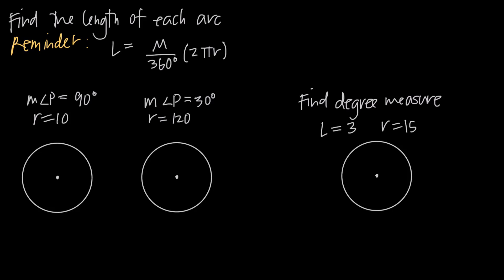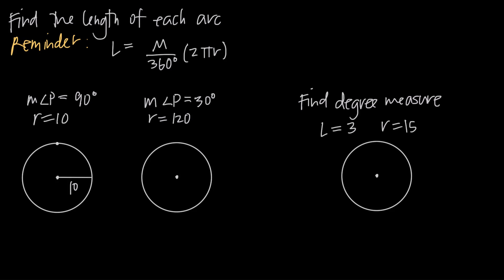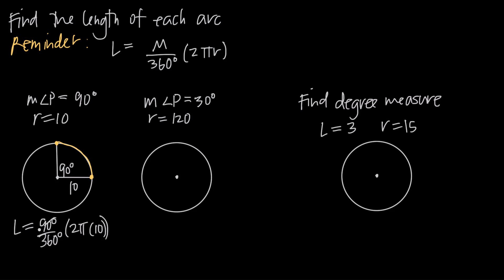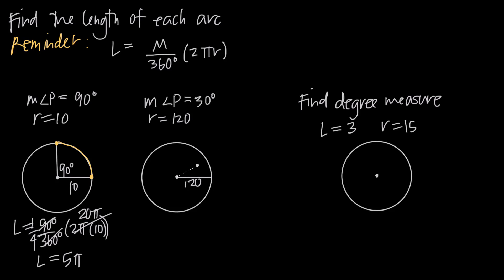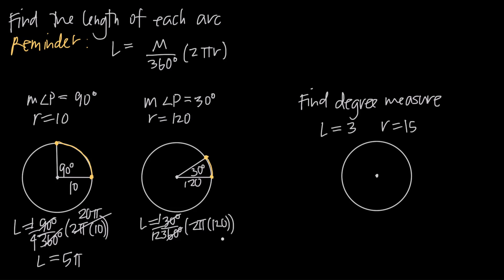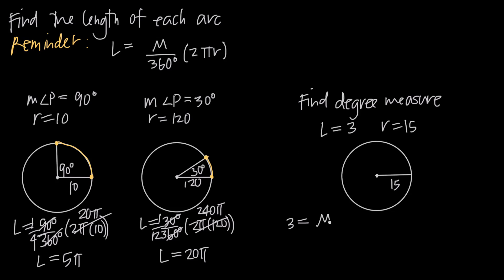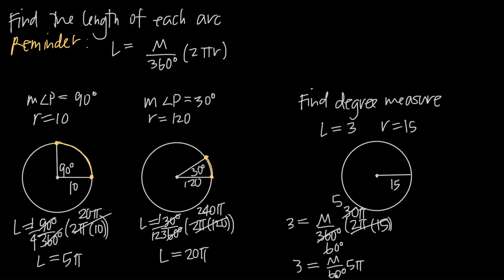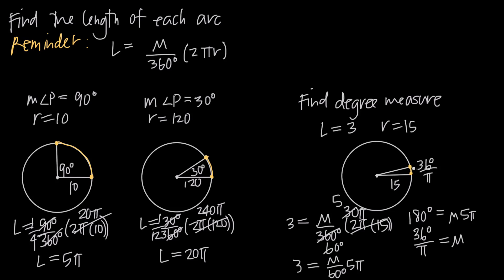arc length (KristaKingMath)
In this video we'll learn how to find the length of an arc, which is part of the perimeter of a circle. We'll use the formula for arc length, which requires us to know the degree measure of the interior angle and the radius of the circle.